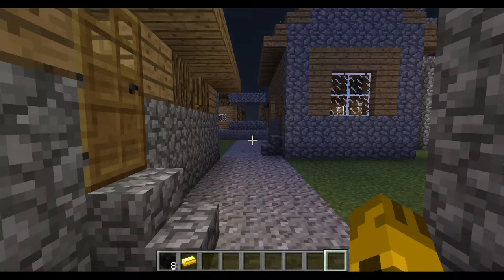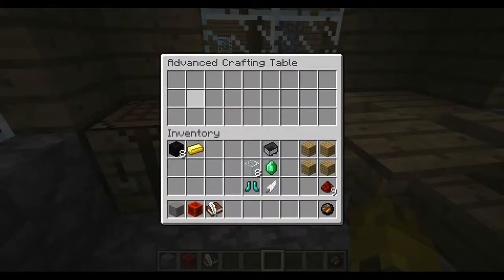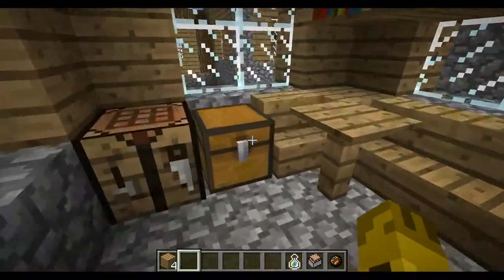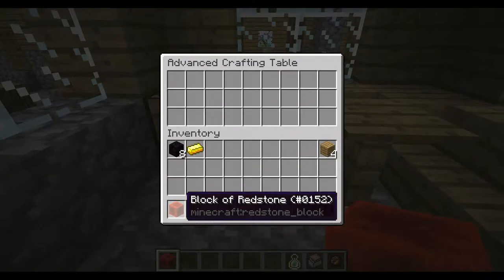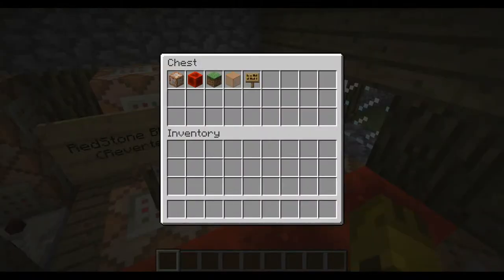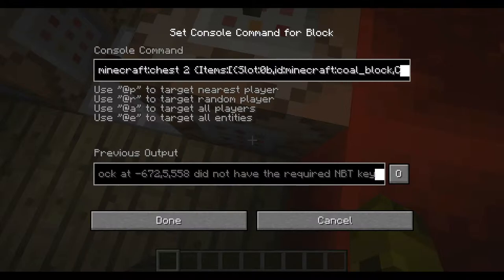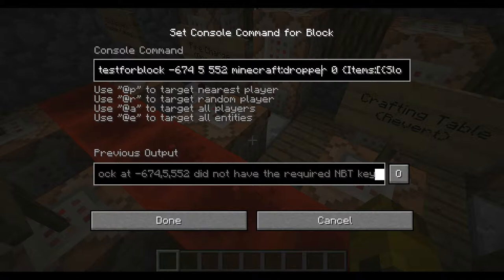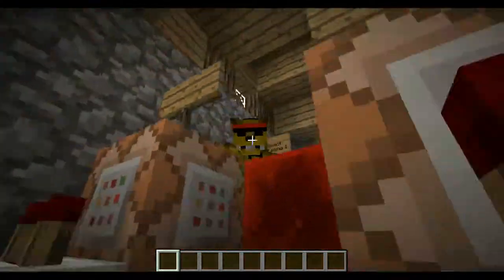Minecraft Redstone/Command Block Contraption #1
This isnt a new series

Music
Intro:Highscore